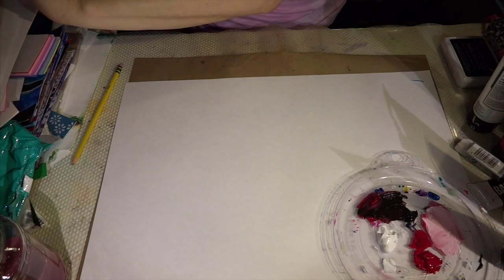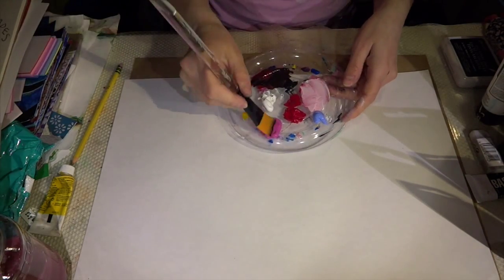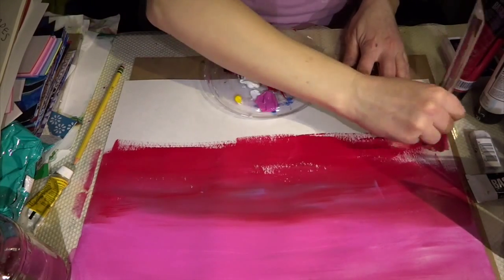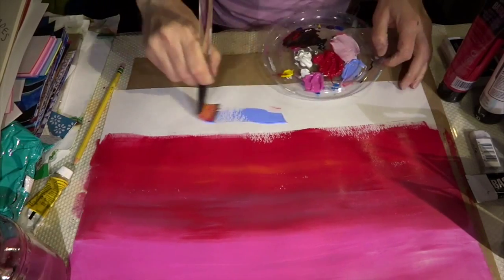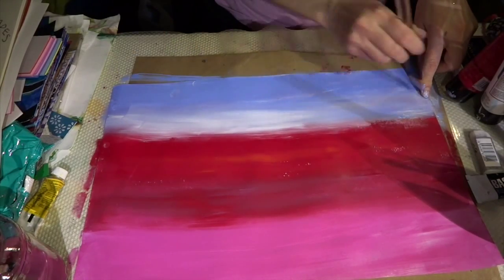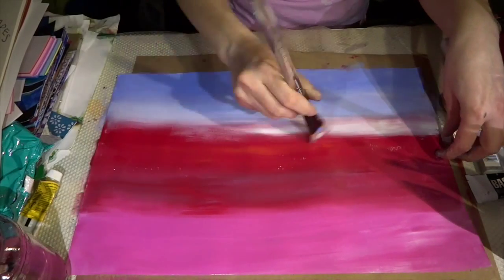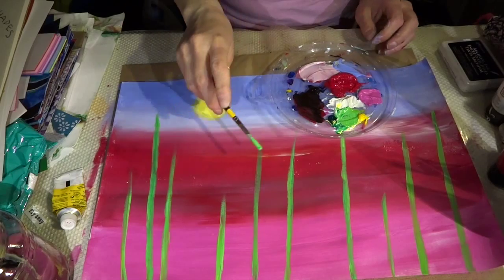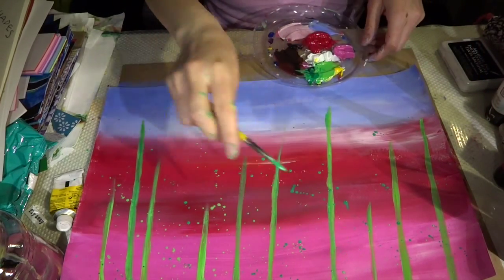7th Grade Monochromatic Lesson - Part 2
Painting a monochromatic flower field.